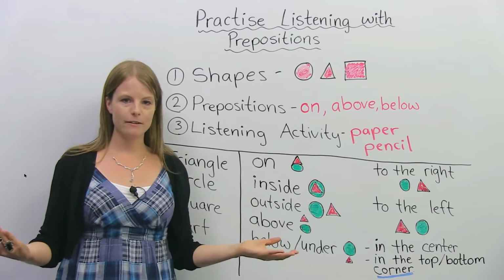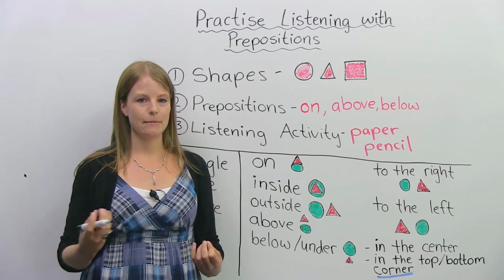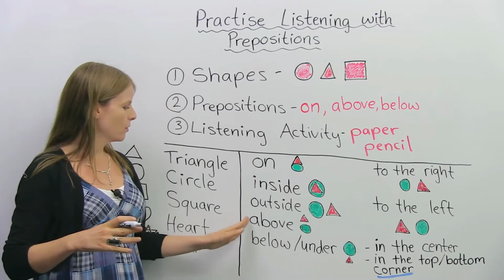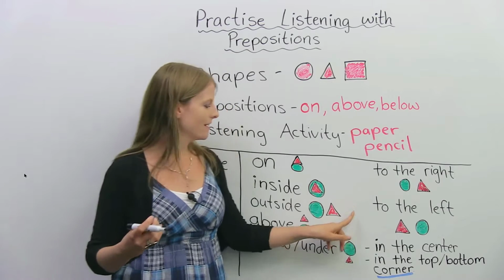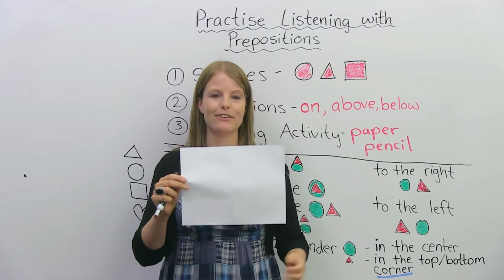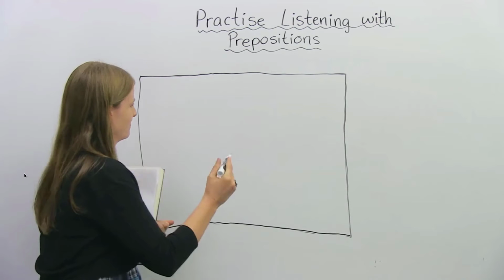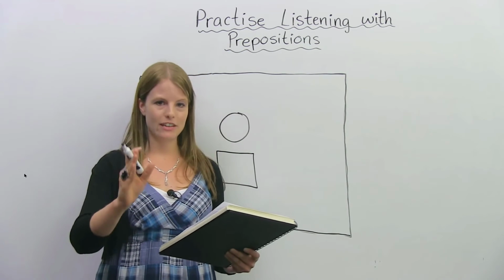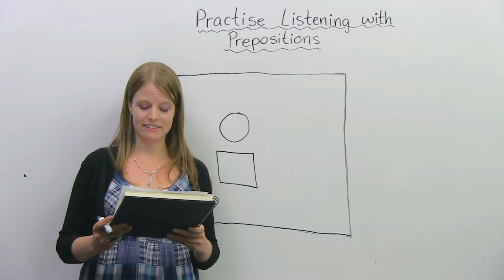ACTIVITY to the test